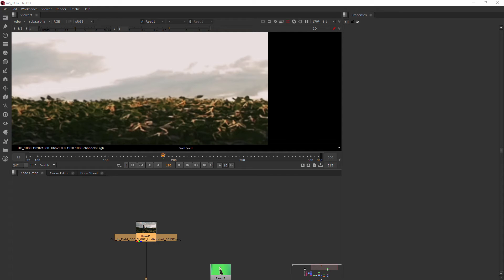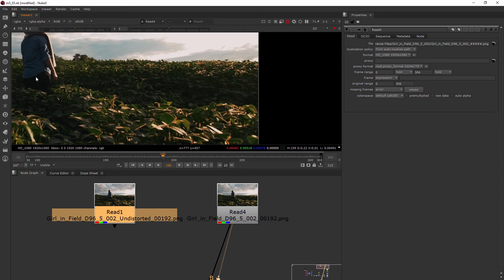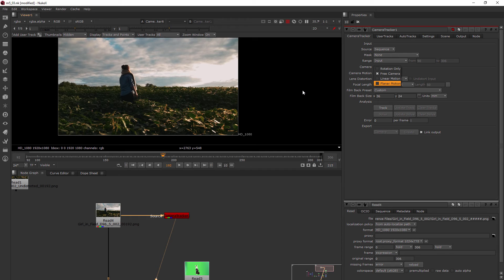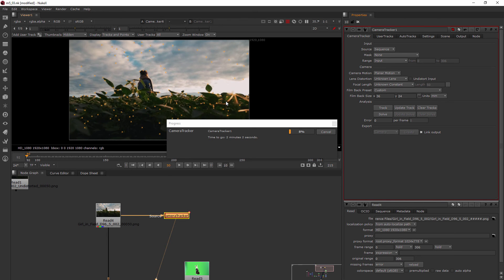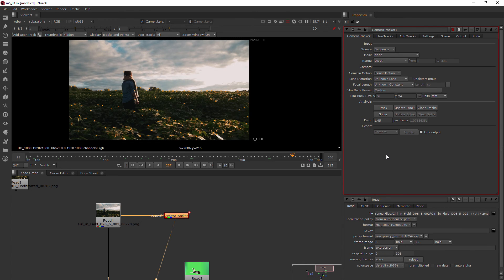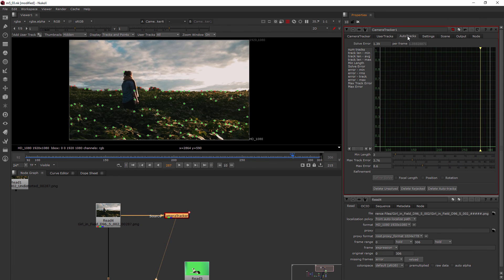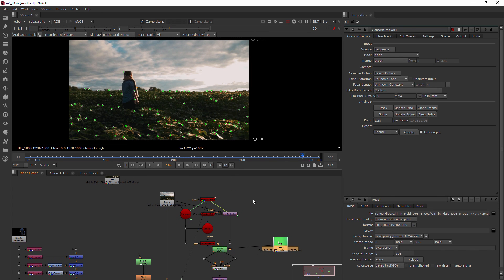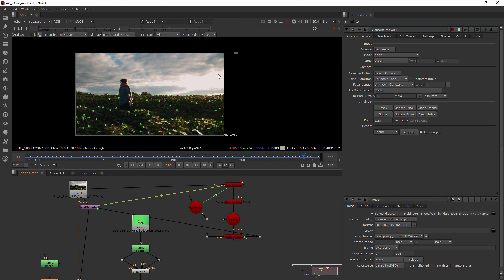Nuke For After Effects Users | Module 5: 3D Space (Part 3)